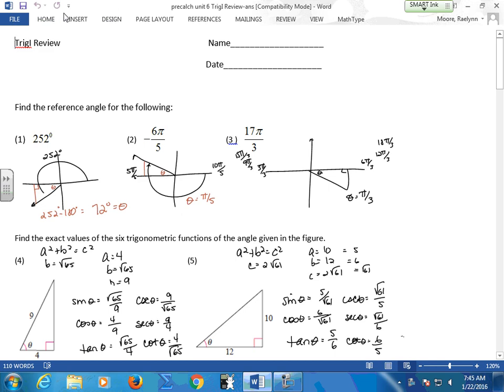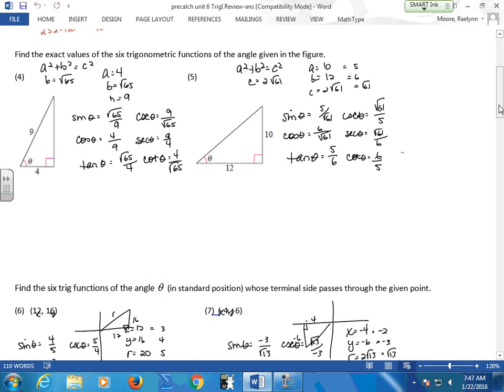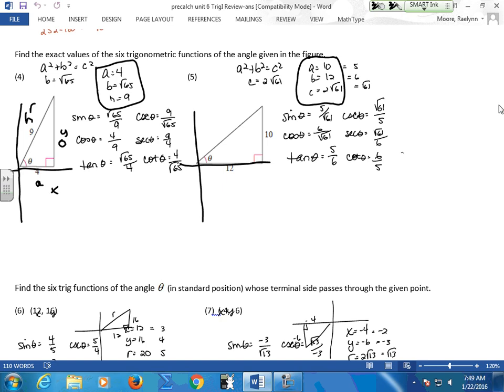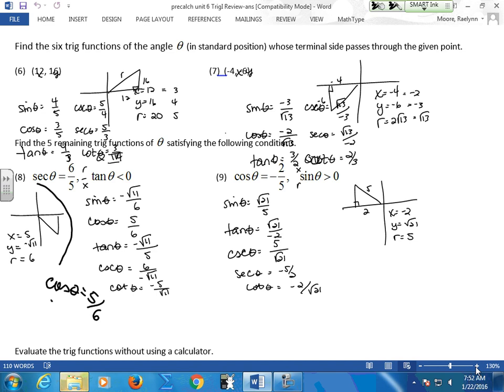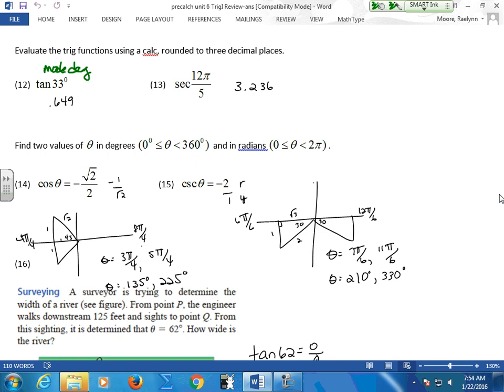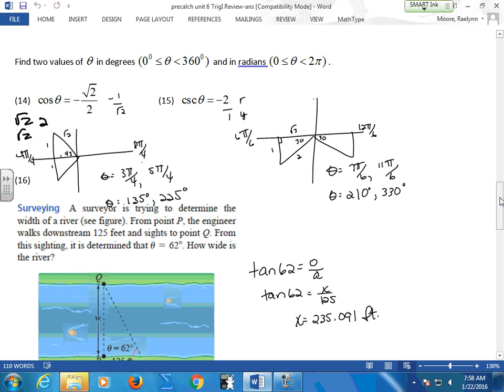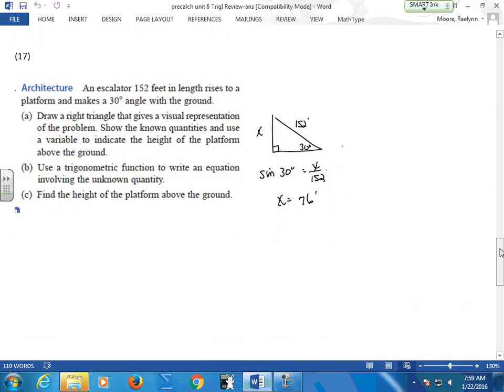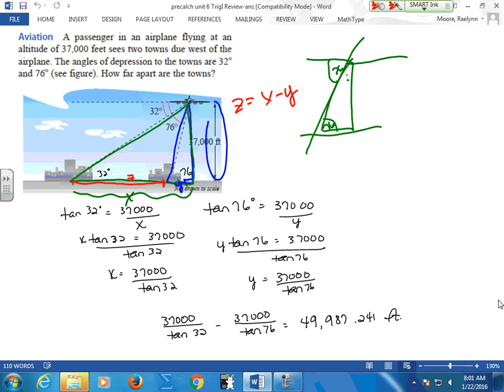January22 precalch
jan 22 precalch